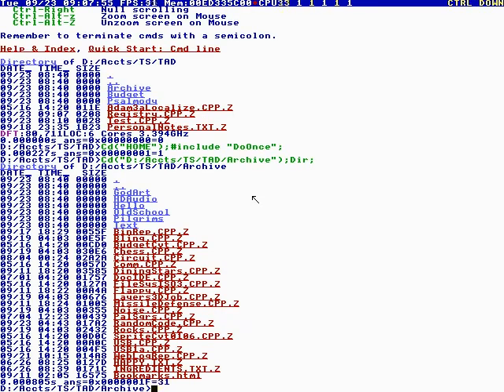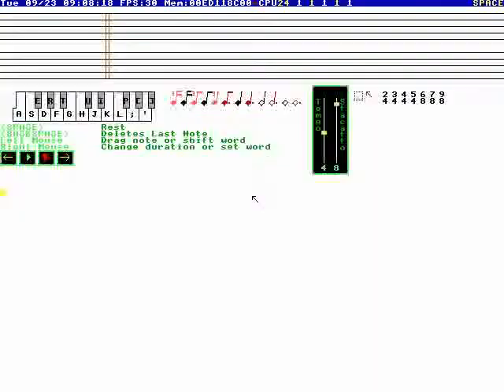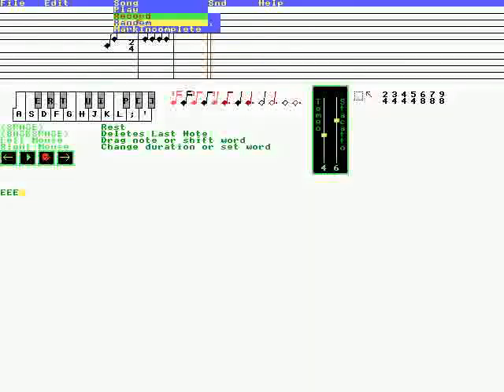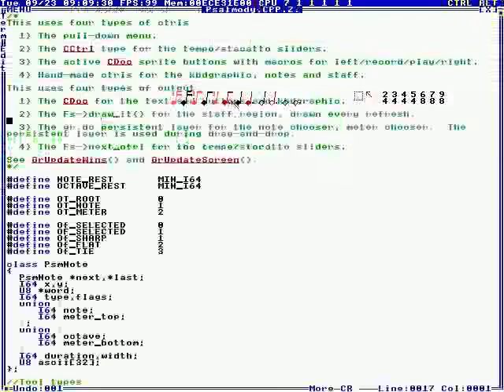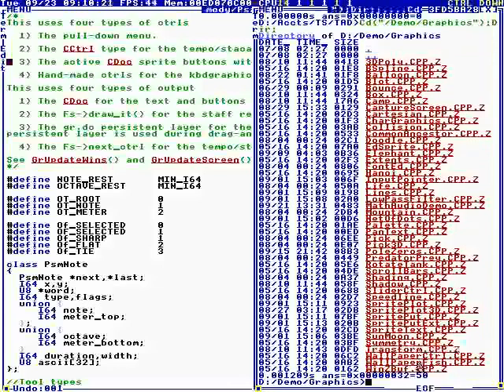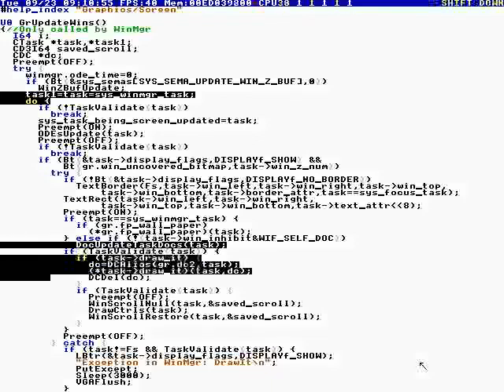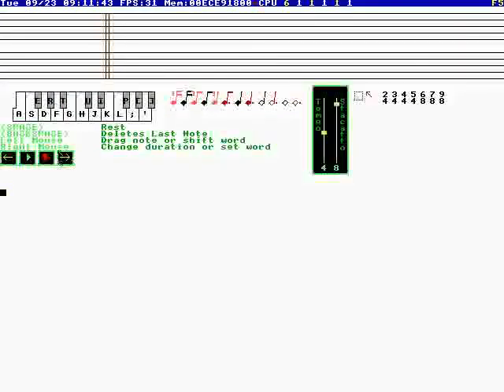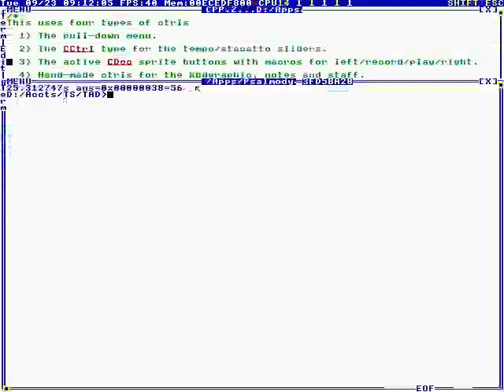244 - 5-Minute Random Code Walk-Thru #17 (TempleOS) [2014]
Full File Name: 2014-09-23T00:07:00+00:00 - TempleOS - 5-Minute Random Code Walk-Thru #17 (mSBUUPWCi_k).mp4